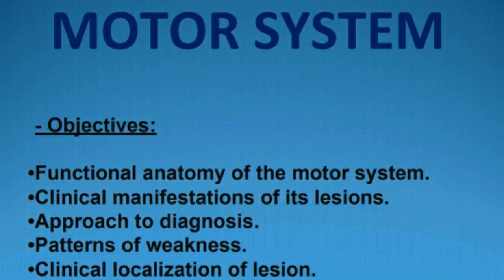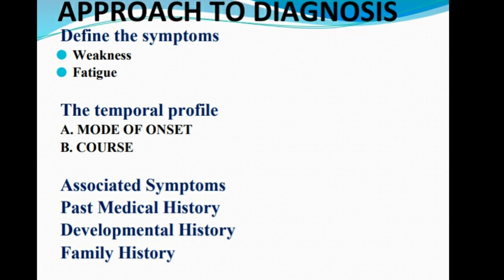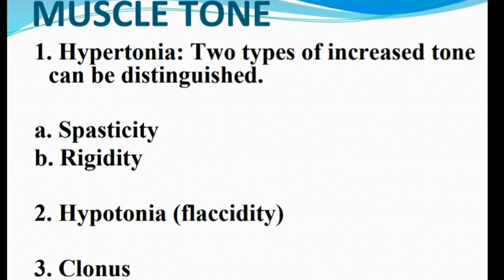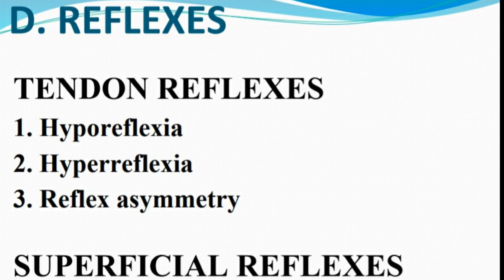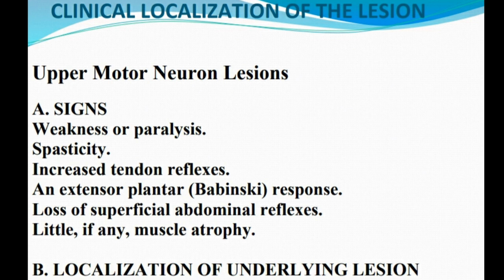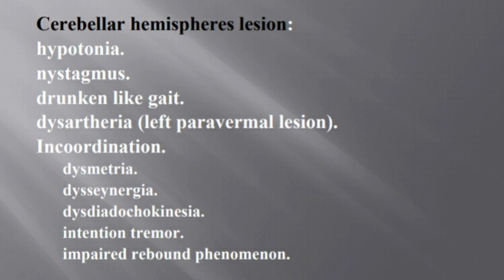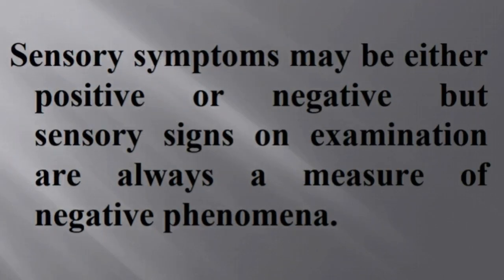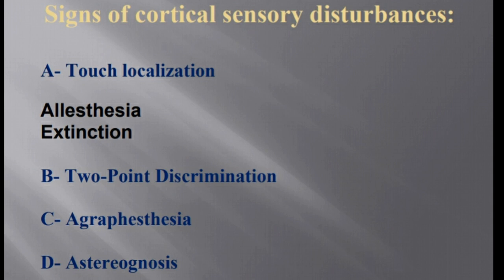2 Motor , Cerebellar , and Sensory System disorders 8